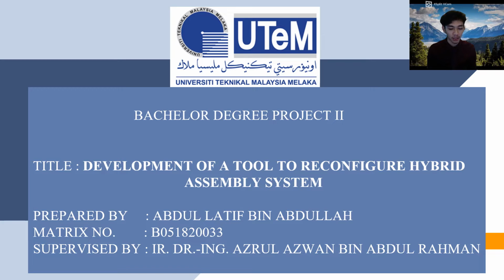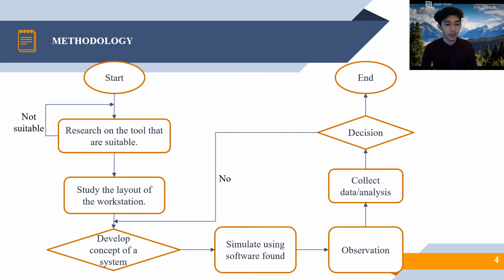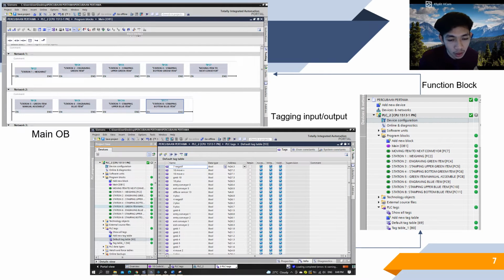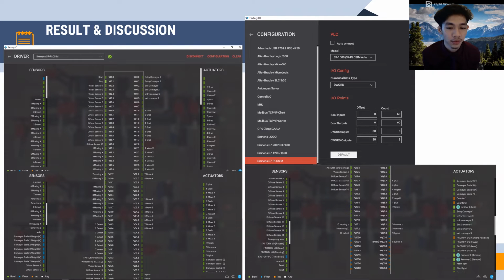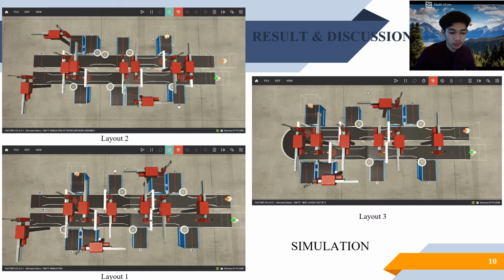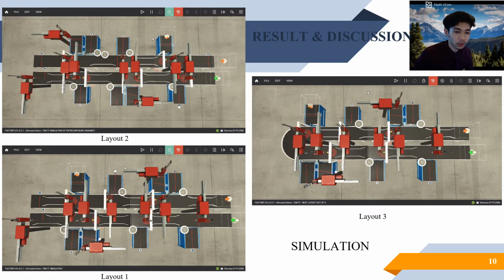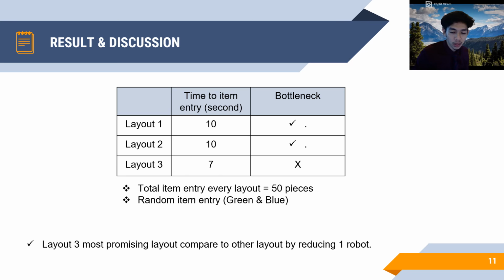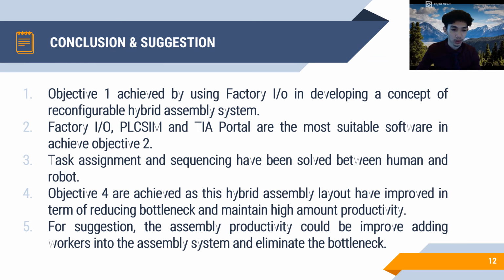PSM 2 VIDEO PRESENTATION BMFU 4924 - B051820033